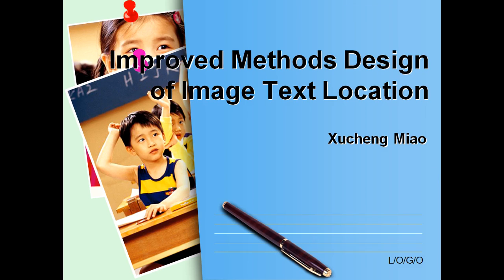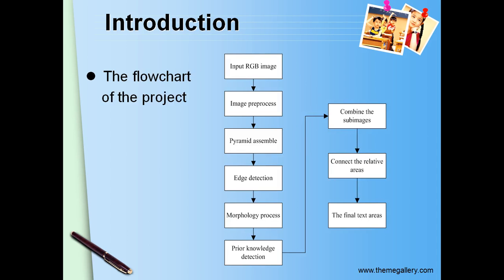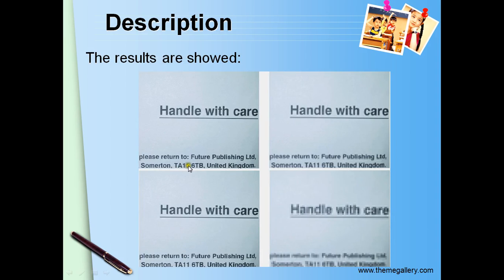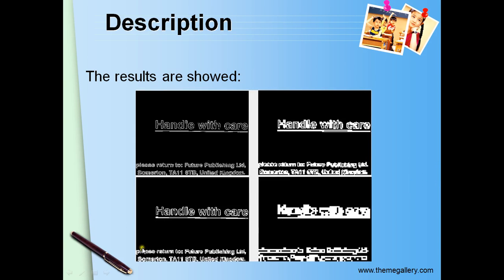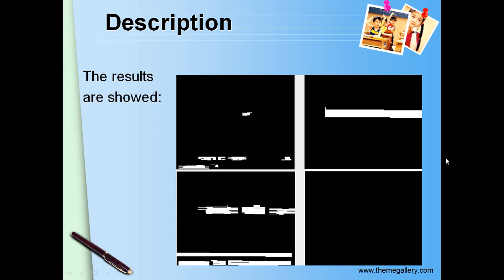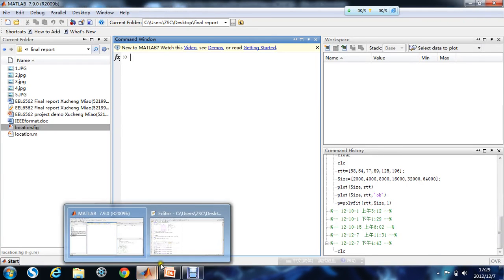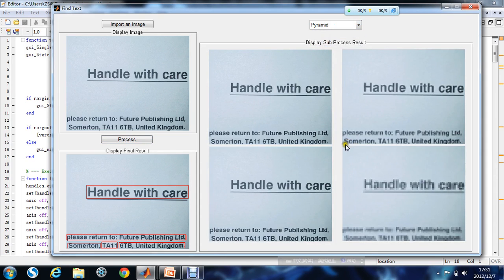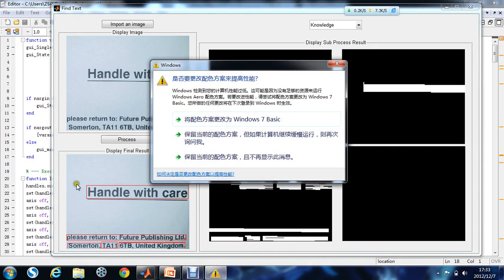EEL6562 Project demo Xucheng Miao